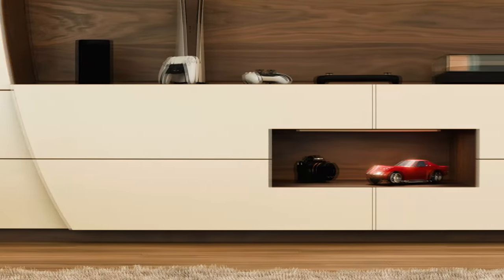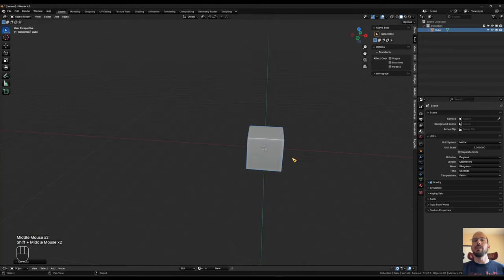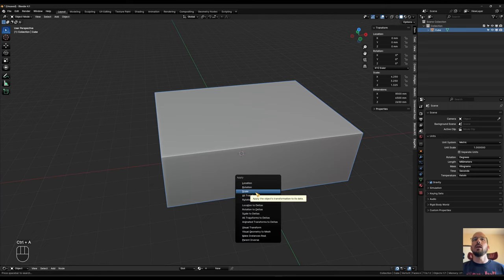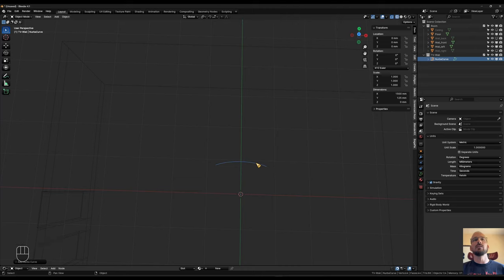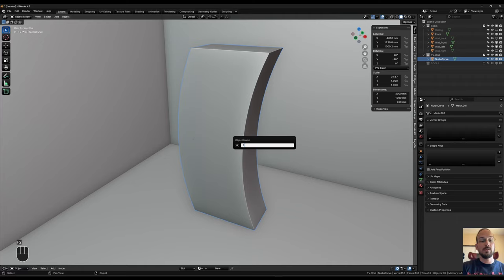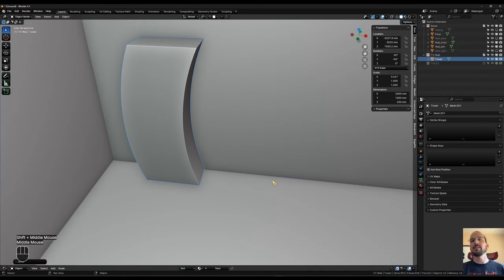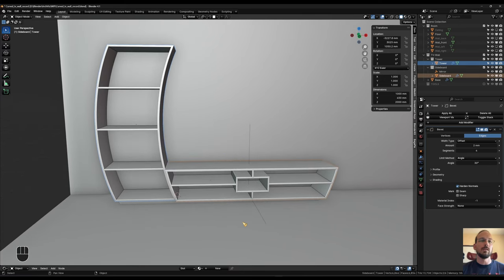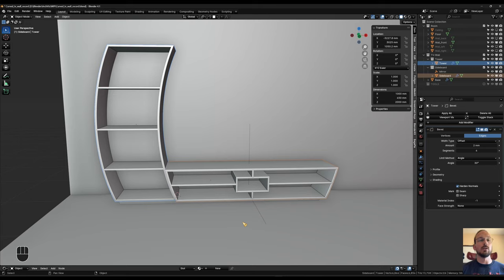Creating a Trendy TV Wall with Curved Shapes in Blender - Part 1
In this Blender tutorial mini-series we're diving into the world of interior design with a focus on creating a stylish TV wall featuring curved shapes, which are the up and coming trend in the furniture and cabinetry industry.
This step-by-step guide will walk you through the entire process, from modeling and texturing to lighting and rendering. Perfect for beginner to intermediate Blender users, you'll learn how to create a beautiful TV wall and coffee table that will enhance any virtual living space.

In Part 1 of this series we will focus on setting up the room and modeling the basic cabinet bodies for the TV wall.

Chapters
0:00 Intro
0:45 Modeling the room
10:03 Using curve for shape
15:38 Creating tower
17:03 Creating sideboard
20:52 Adding a base
26:05 Refining Tower & extruding faces
32:32 Refining Sideboard & extruding faces
42:09 Outro